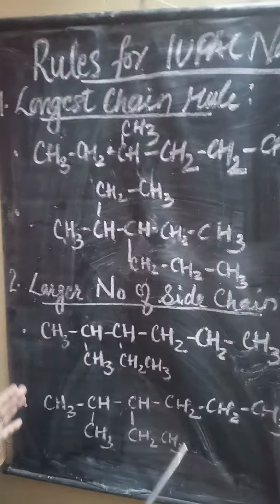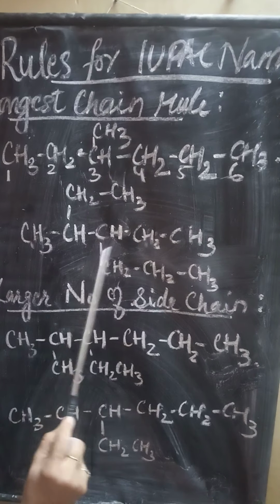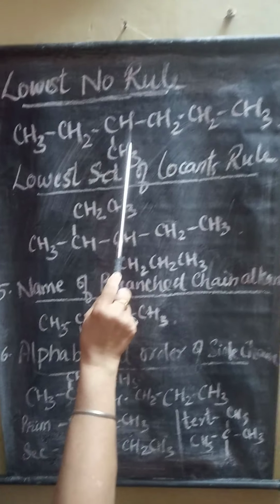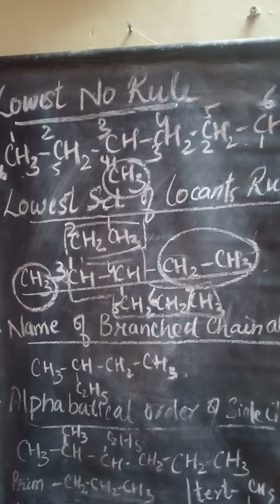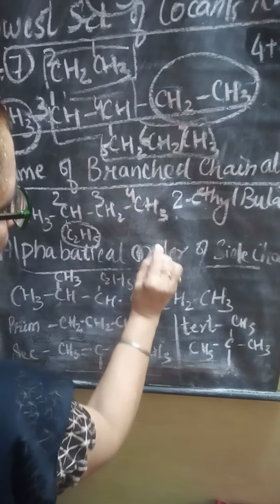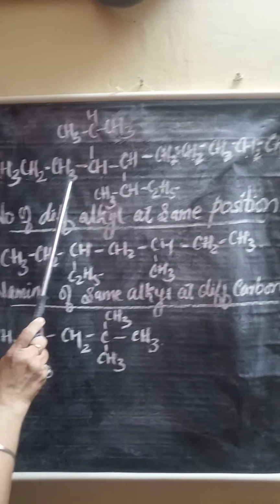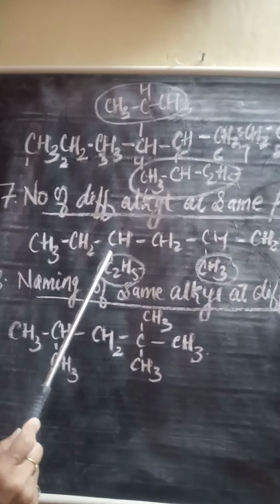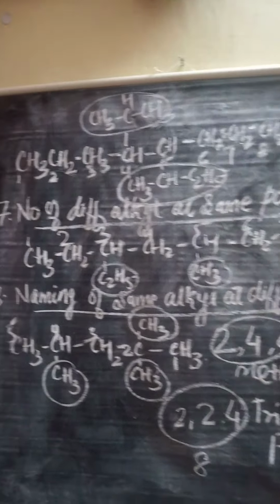IUPAC. Naming (1)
Rules for naming organic compounds